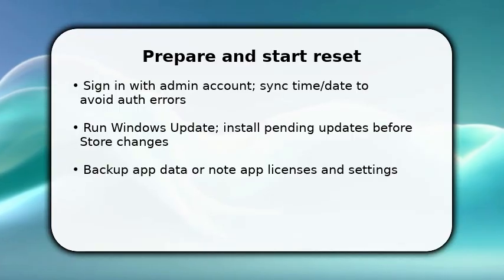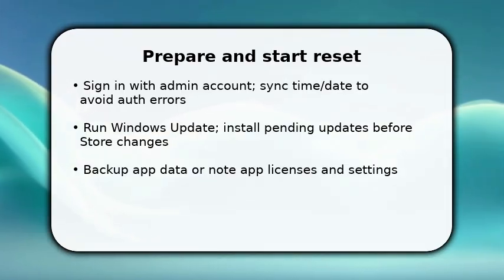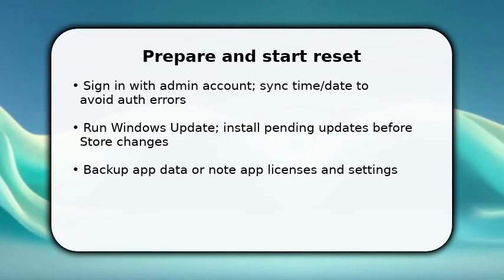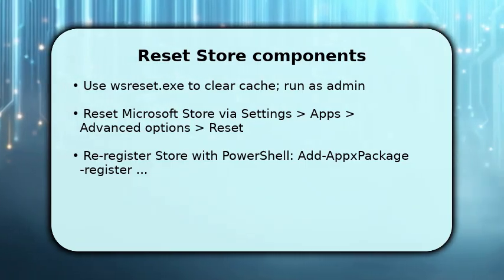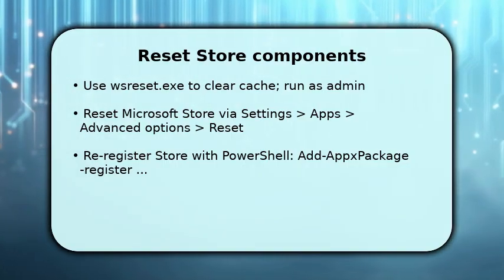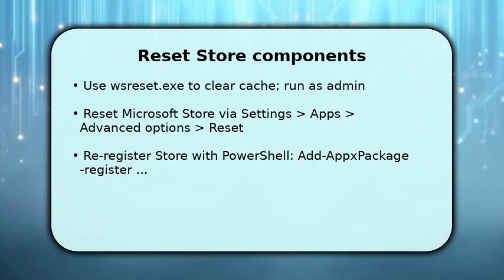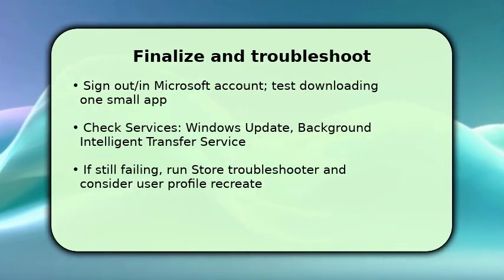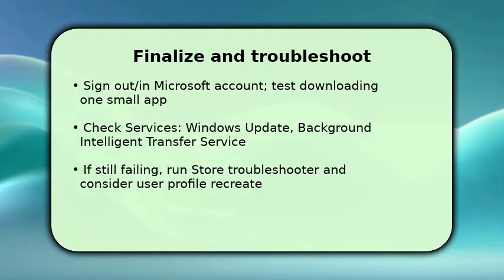How to Update Microsoft Store Error - Easy Guide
How to Update Microsoft Store Error - Easy Guide | 🔒 Surfshark VPN Deal — Stay private and secure. $1.99/mo + 3 Months Free ▸

Learn how to troubleshoot and fix the common 'Update Microsoft Store Error'. This step-by-step guide provides solutions for error codes, ensuring a smooth update process on your device. Follow our expert tips.

Microsoft Store Update, Troubleshoot Easy Guide, Error Code Fixing, Step by Step Solution, Update Microsoft Store Error, Device Troubleshooting Tips, Expert Solutions for Updates, Resolve MS Store Issues, Guide to Software Updates, Microsoft Update Problems, Trouble Shoot Easy